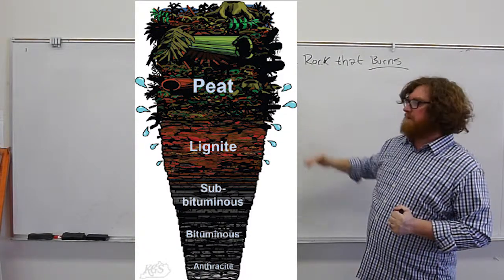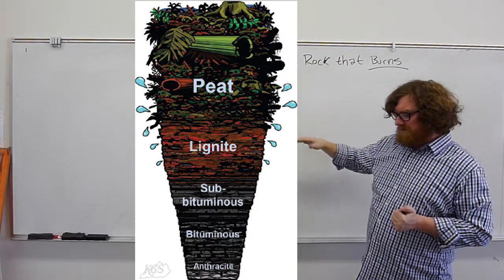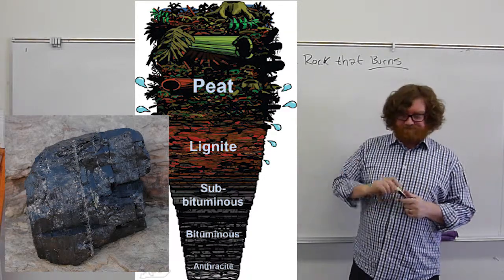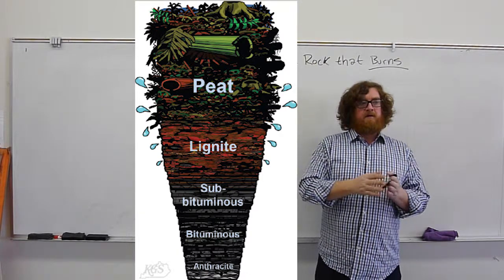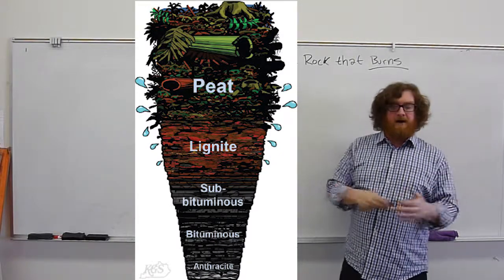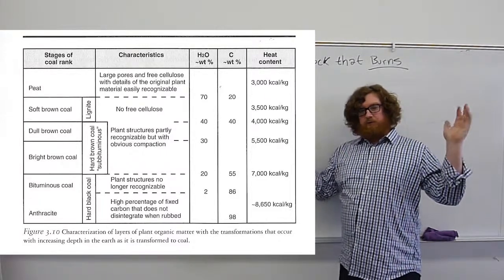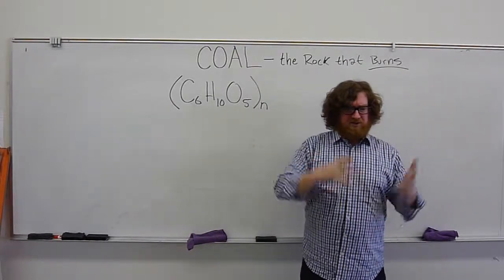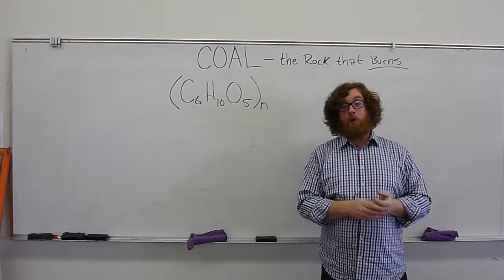coal formation 2